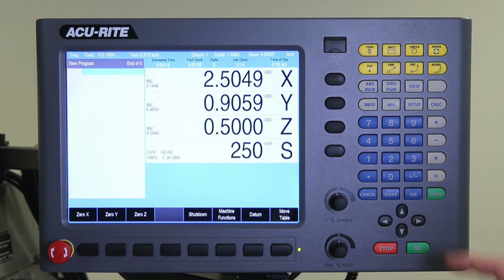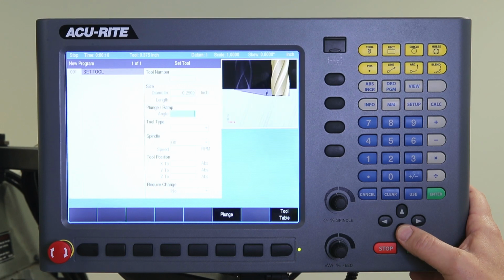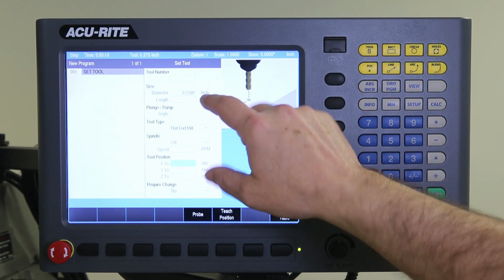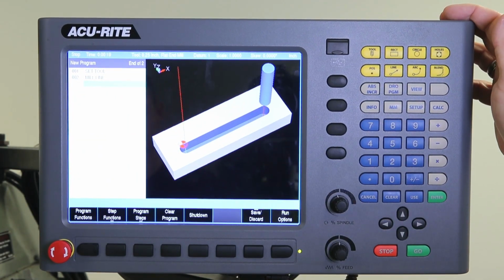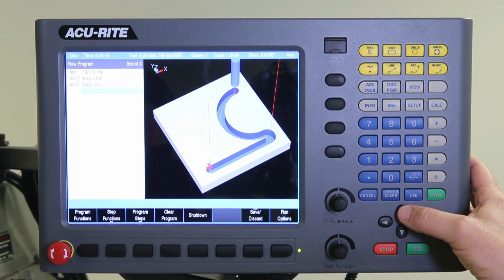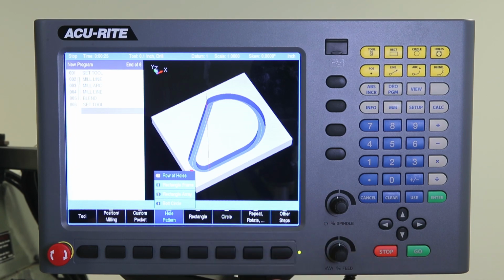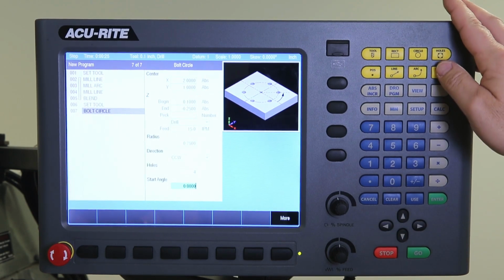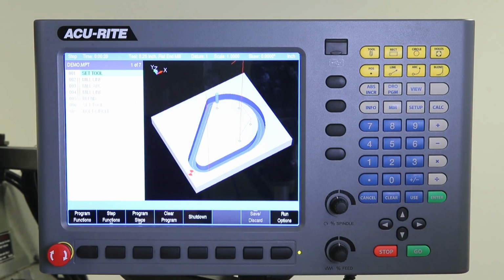MILLPWR: Demonstration Program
In this video, we walk you through a demonstration program to showcase just how straightforward and user-friendly programming an ACU-RITE control can be.